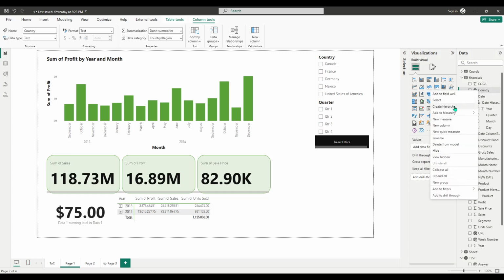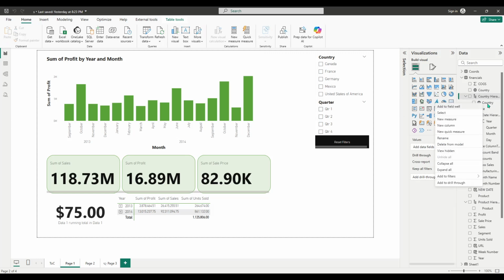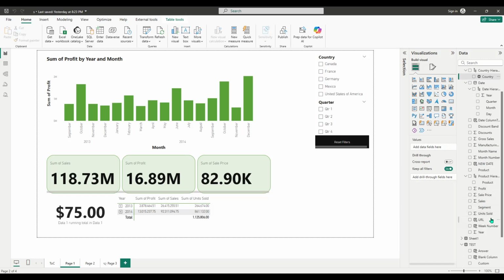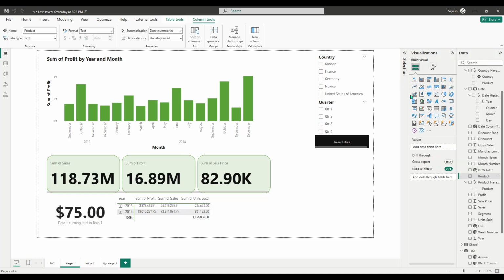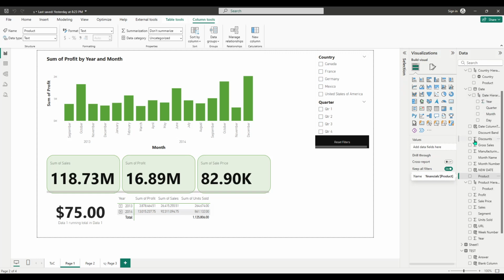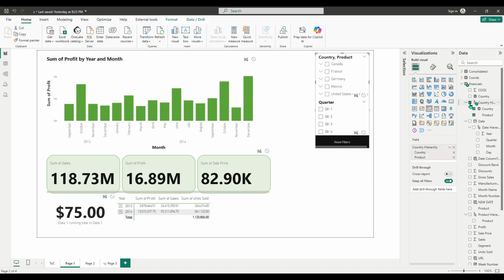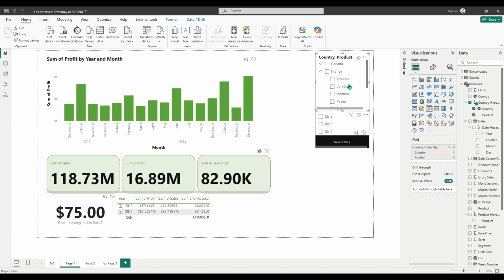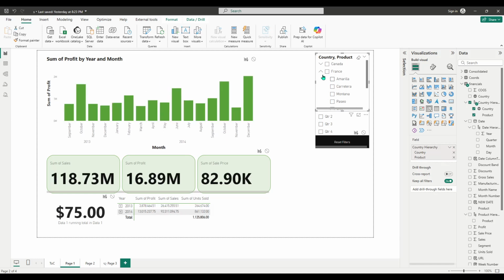How to Create a Data Hierarchy in Power BI (2025 Step-by-Step Beginner Tutorial)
Learn how to create a data hierarchy in Power BI! In this 2025 step-by-step tutorial, I’ll show you how to build field hierarchies, organize levels like Year → Month → Day (or Category → Subcategory), and use them for drill-down in your visuals. Perfect for beginners who want cleaner, smarter, and more interactive charts in Power BI Desktop.

how to create data hierarchy in power bi, power bi hierarchy tutorial 2025, build hierarchy year month day power bi, category subcategory hierarchy power bi, drill down visuals power bi desktop, organize data fields power bi, power bi beginner modeling guide, add hierarchy to charts power bi, multi level hierarchy power bi, step by step create hierarchy power bi, power bi data structure tutorial